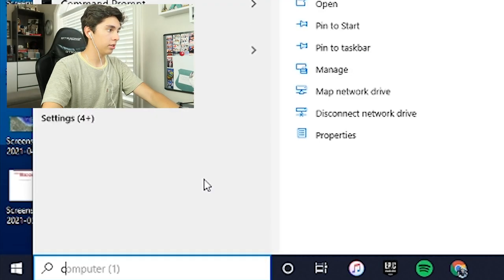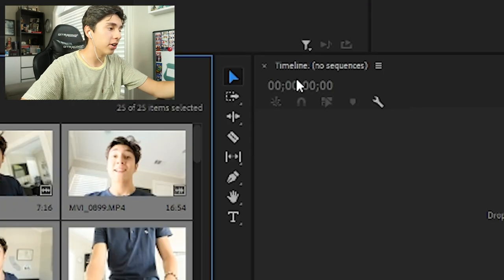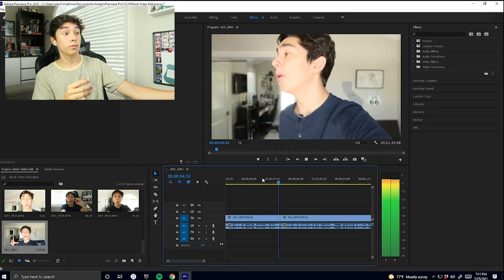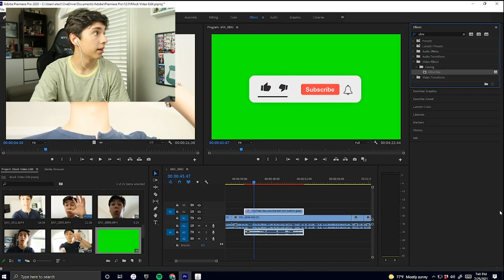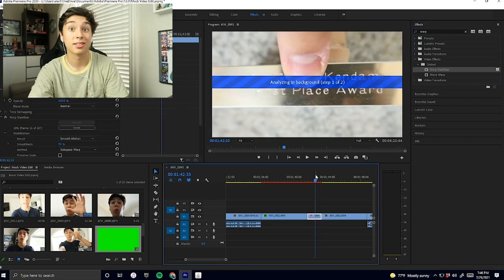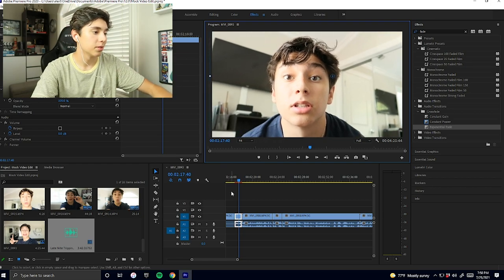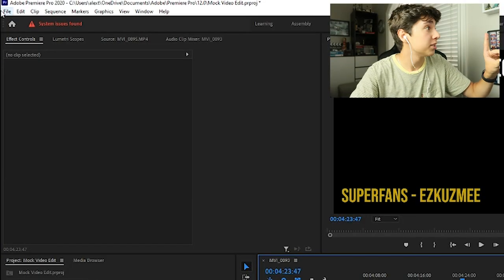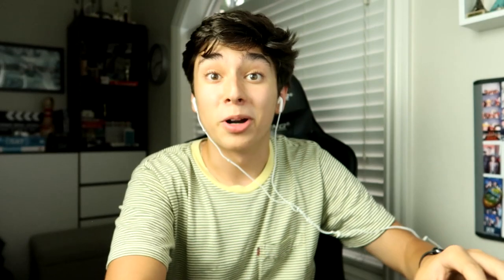How I Edit My YouTube Videos | Adobe Premiere Pro Tutorial | Alex Tudor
Hey Guys! I hope you enjoyed this video! A lot of you guys were asking for a video like this and I finally decided to make it.
Thank you guys so much for the support. Let's try to hit 100 likes on this video.
Contents of this video:

0:00 - Intro
0:45 - Importing Media
3:18 - The Basics (Dragging and Cutting Clips)
7:26 - Green Screen Graphics
9:09 - Stabilizing Clips (B-rolls)
11:30 - Zooming In
12:25 - Key Framing (Blurring)
14:22 - Timing Sound Effects and Text
16:36 - Editing The Outro
17:57 - Exporting
18:32 - Outro